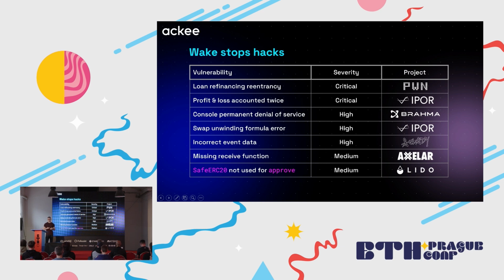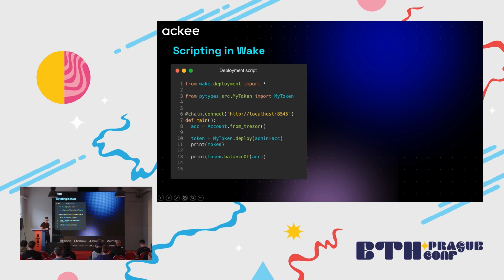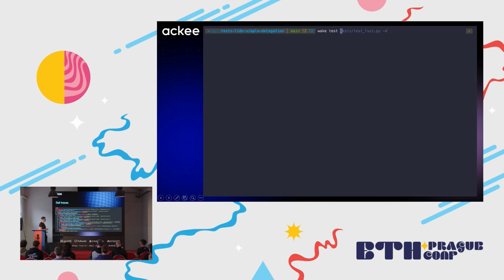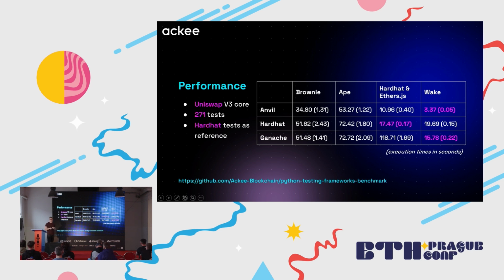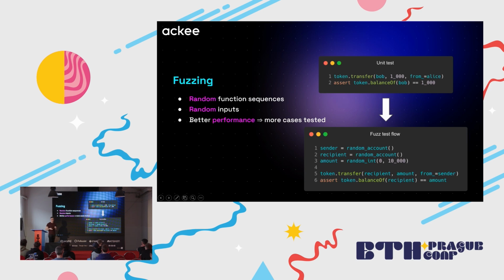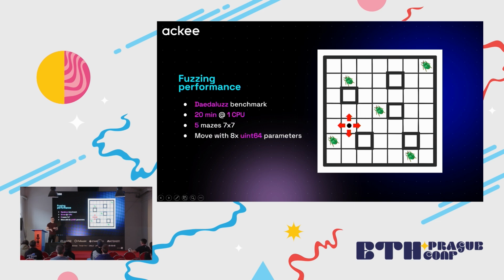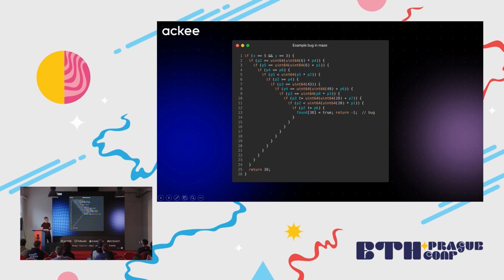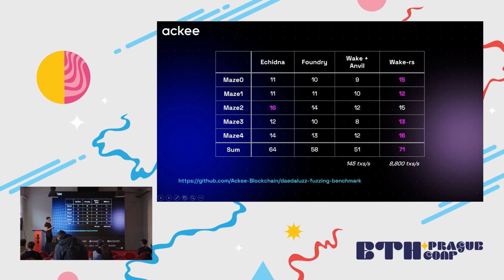Wake Framework: Modern Tooling for Smart Contract Development - Michal Převrátil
Modern smart contract development demands a diverse toolchain covering testing, security analysis, and deployment processes. Wake is a Python-powered open-source framework that unifies these tools, supporting developers from their first line of Solidity through to secure contract deployment.
The talk presents how Wake can be integrated into the toolset of every Ethereum smart contract developer.